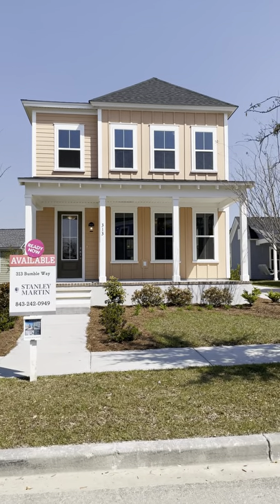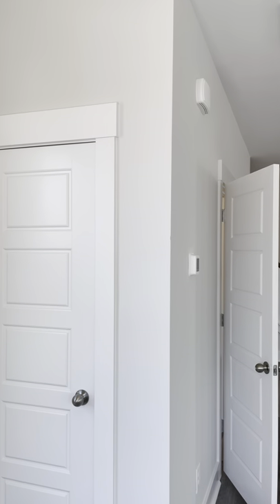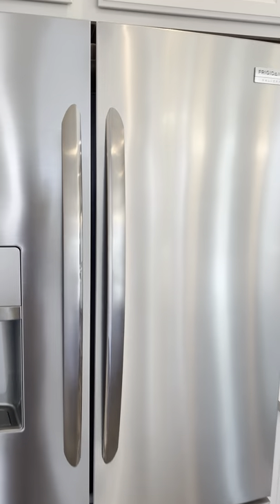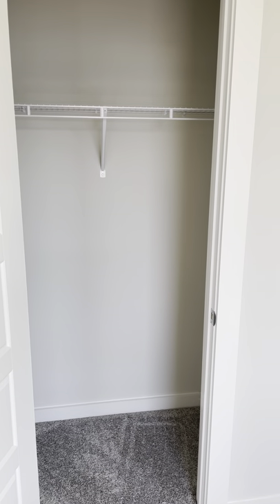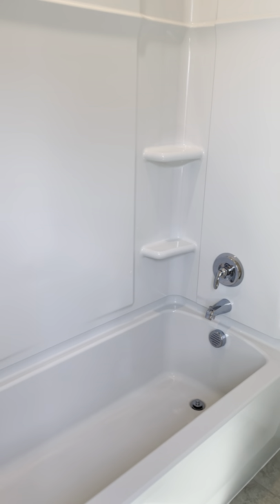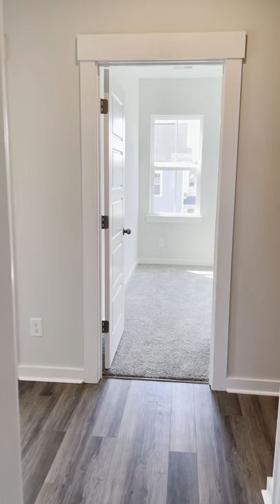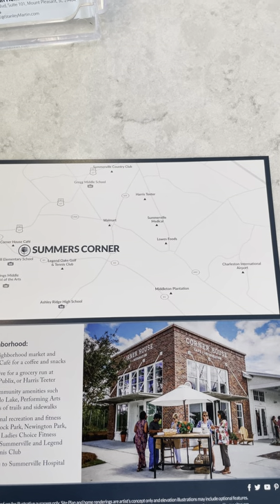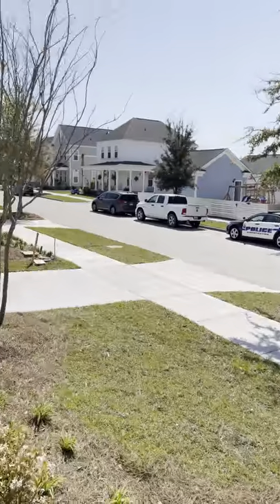The Buist in Summers Corner by Stanley Martin Homes • Summerville, South Carolina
Priced exceptionally well for the location, at $345,900, The Buist features a detached garage on a large lot with plenty of standard features that often come as upgrades. Check out the Herringbone backsplash and gourmet kitchen. For those who love to cook, this home features a built-in double oven, gas stove top and vent hood; the way to the heart is through the food!

Use their preferred lender, First Heritage Mortgage, and you’ll receive $5,000 towards closing costs which could mean no money out of pocket to you!

For those first-time or downsizing buyers, at 1678 square feet, it offers plenty of space and great amenities to enjoy in this master planned community.

Stop by the office or give me a call. I’d love to meet you!